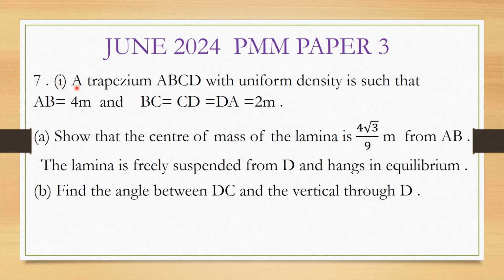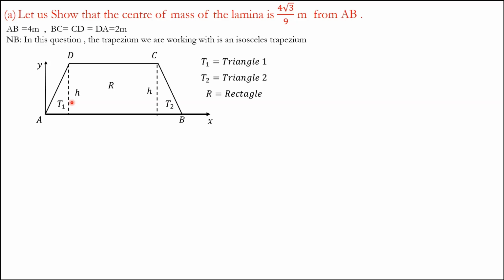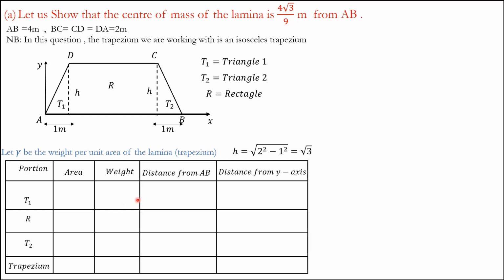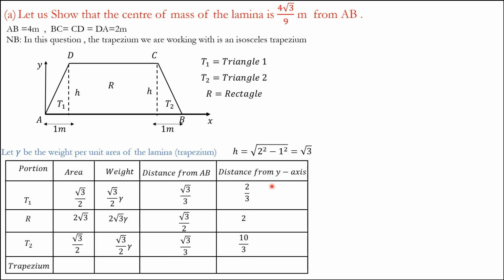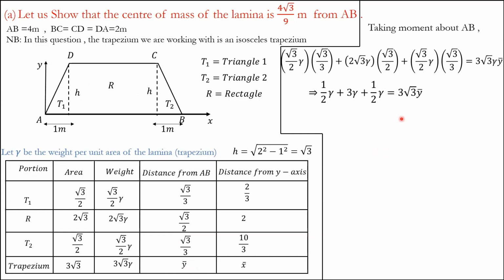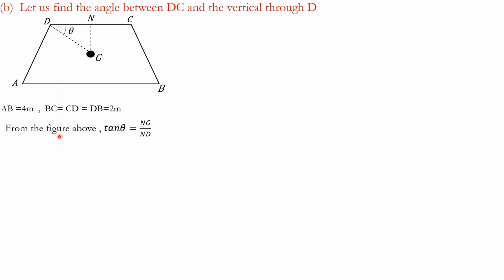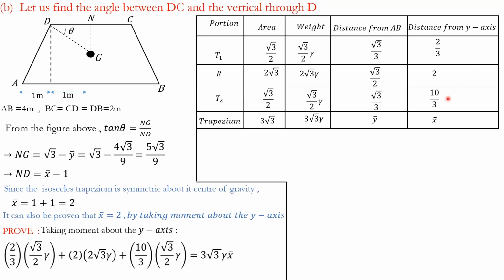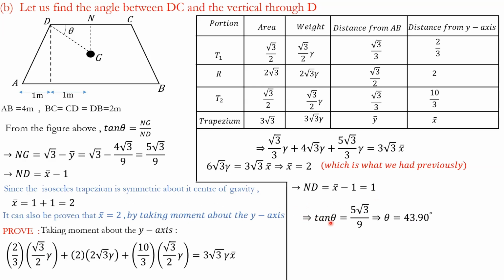CENTRE OF MASS OF AN ISOSCELES TRAPEZIUM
This video explains how to get the centre of mass of an iscosceles trapezium including a very interesting property on symetry as far as the  centre of mass of a symmetrical figures is concern.